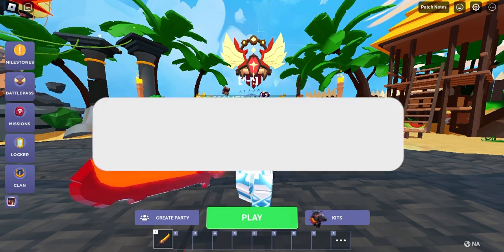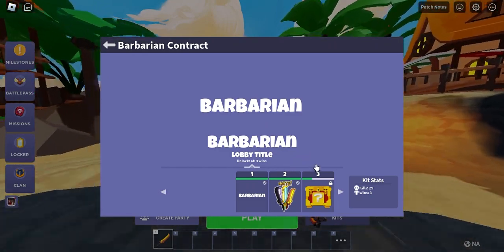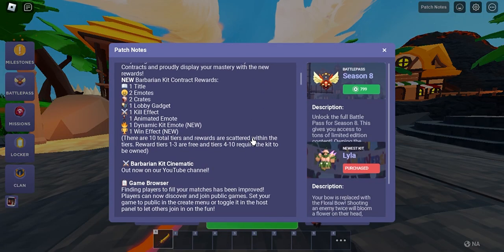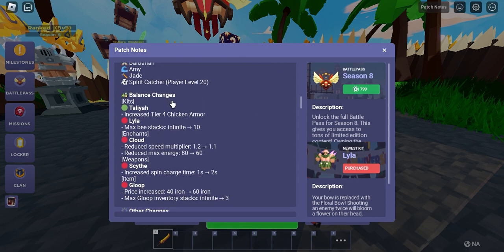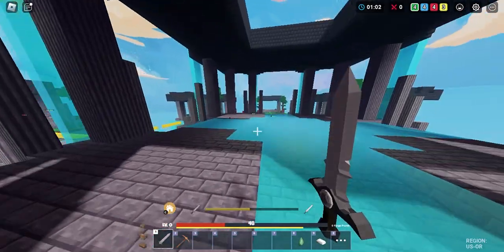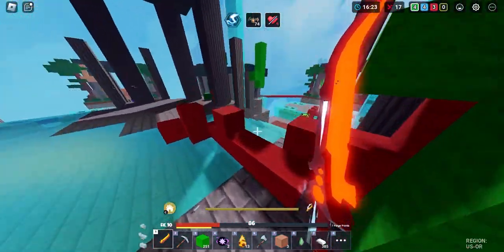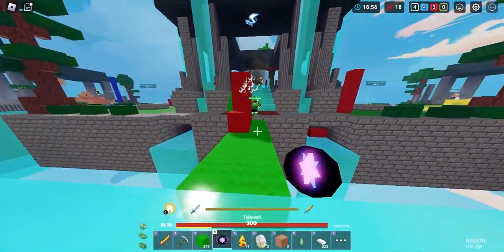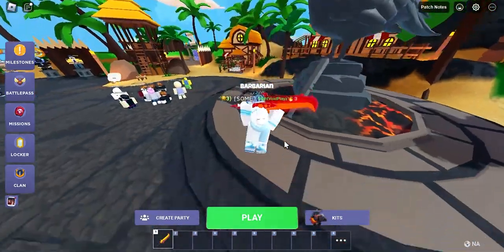New Update & New Kit Contracts & New Game Browser And More In ROBLOX Bedwars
In this video i play the New Update & New Kit Contracts & New Game Browser And More In ROBLOX Bedwars

What do you think about the new update for the game?
Good or Bad commende down below

I hope you enjoying my Content